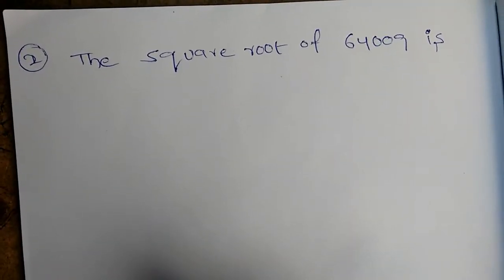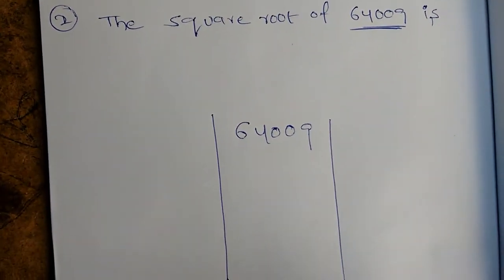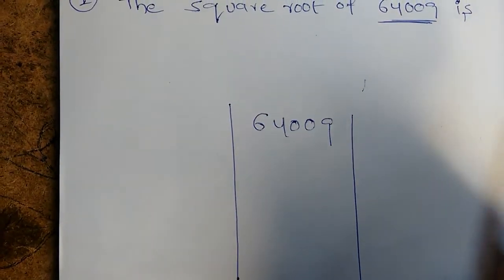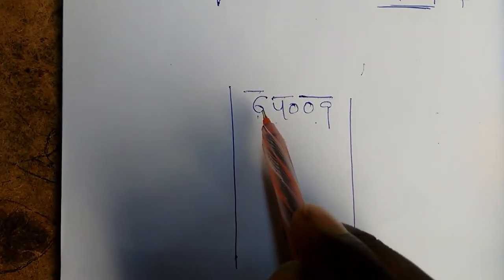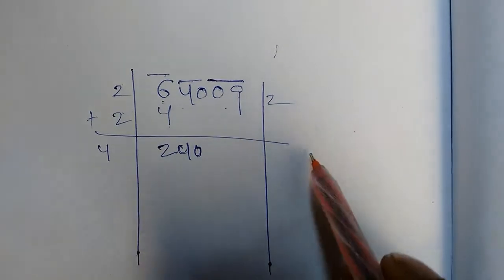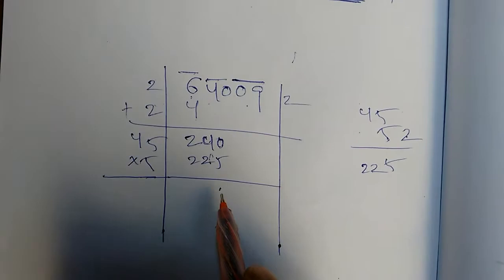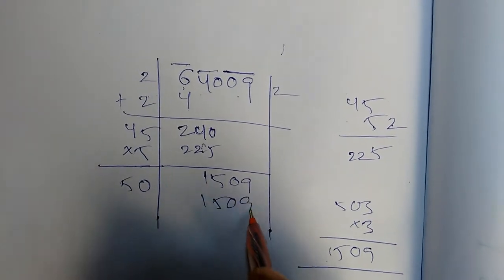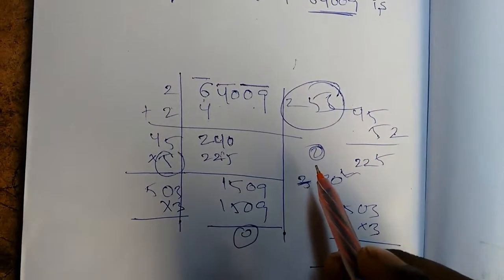SQUARE ROOTS AND CUBE ROOTS | in rs aggarwal book | Telugu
SQUARE ROOTS AND CUBE ROOTS  in rs aggarwal book  Telugu page no 140  Problem